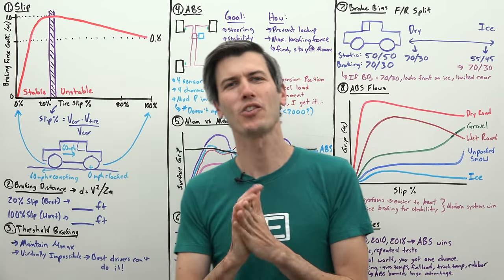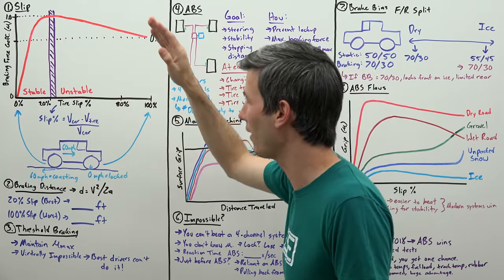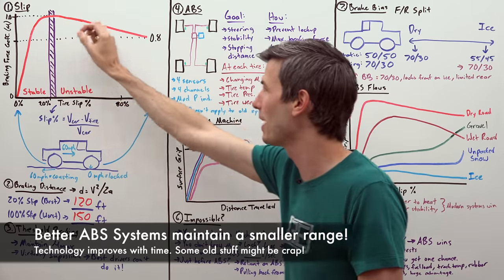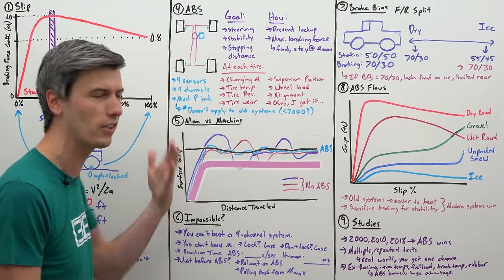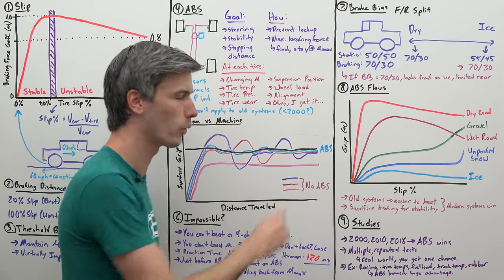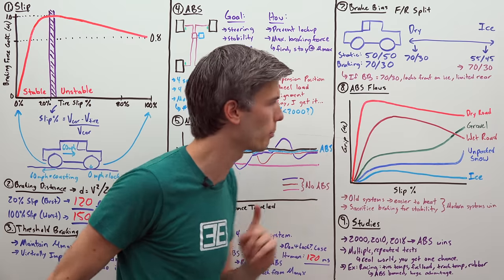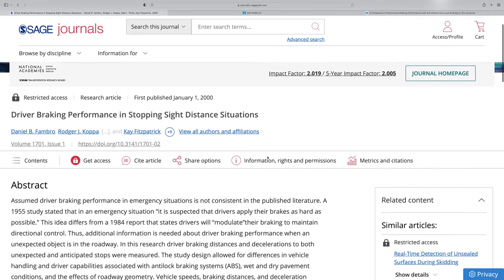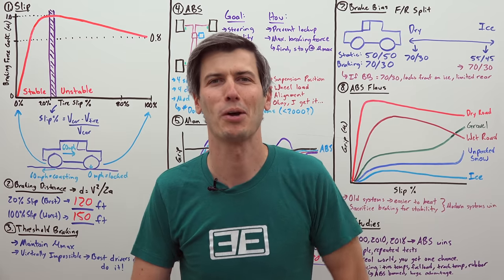Why Threshold Braking Is Impossible - ABS Wins!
Is Threshold Braking Better Than Anti-Lock Braking Systems (ABS)?

There's a common misconception in car world that "threshold braking" is the be-all and end-all of performance braking, and that systems like ABS cause you to have longer stopping distances. Such is the hubris of a car enthusiast, who believes they are Lewis Hamilton (or Nicholas Latifi, whoever you prefer), nay they are better, and thus they don't need such aids like Anti-Lock Braking Systems slowing them down.

True, if you car doesn't have ABS, you better learn to perfect your threshold braking technique, because it's all you have. But if you drive a modern car with ABS, it's going to outperform your braking time and time again. Don't believe me? Watch!